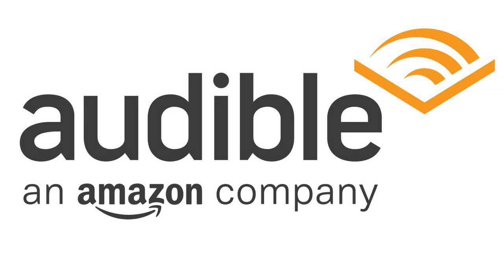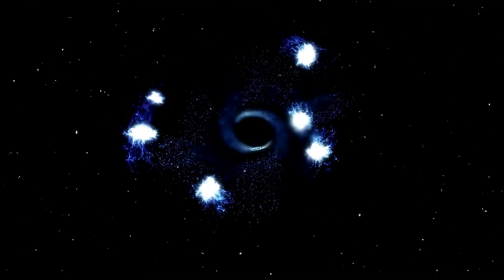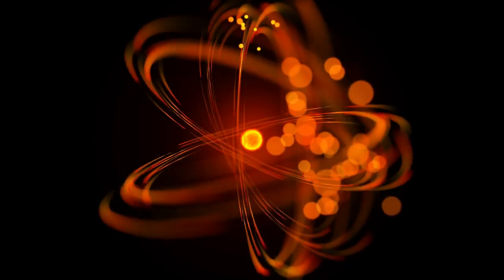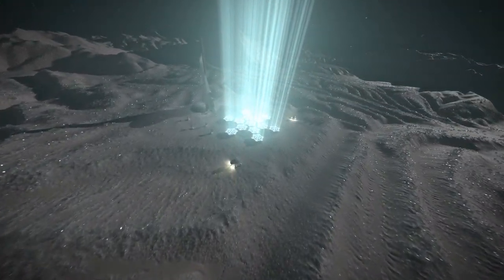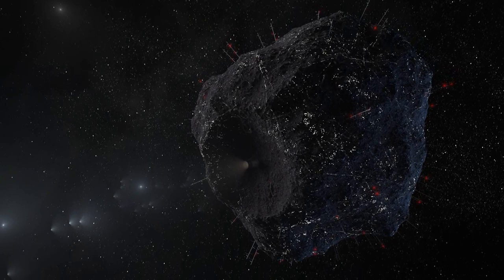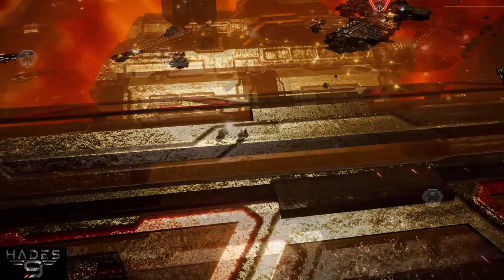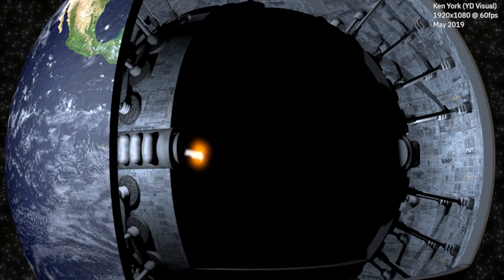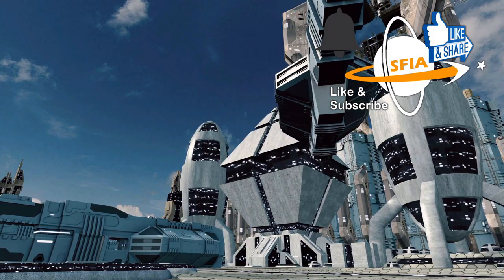Weaponizing Black Holes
Black Holes are often considered the most dangerous objects in the Universe, especially in science fiction, and today we'll look at how these may be used as weapons in future warfare.

Start listening with a 30-day Audible trial and your first audiobook plus two Audible Originals are free. or text "ISAAC" to 500-500.

Listen or Download the audio of this episode from Soundcloud: Episode's Audio-only version

Credits:
Episode 190, Season 5 E24

Written by:
Isaac Arthur

Editors:
Darius Said
Jerry Guern
Mark Warburton
Olly Epsom

Luca DeRosa
Mihail Yordanov

Produced & Narrated by:
Isaac Arthur

Reign Pagaran, "Distant Voyager"
Paradox Interactive. "The Imperial Fleet"
Chris Zabriskie, "The Temperature of the Air on the Bow of the Kaleetan"